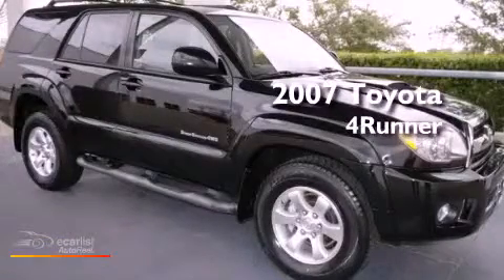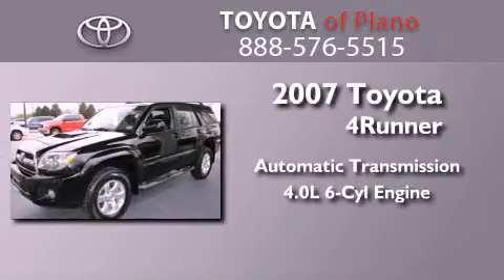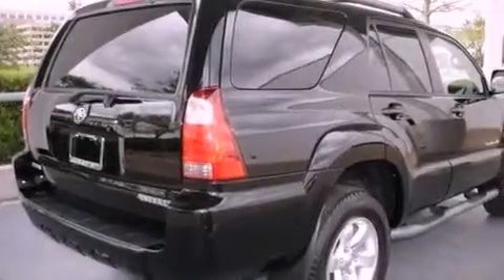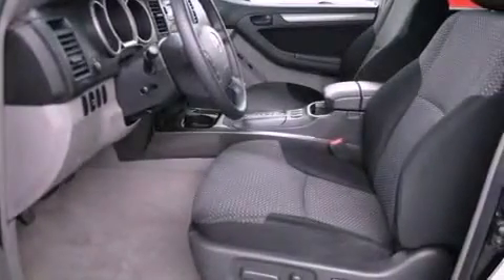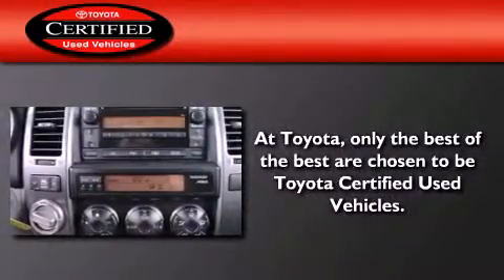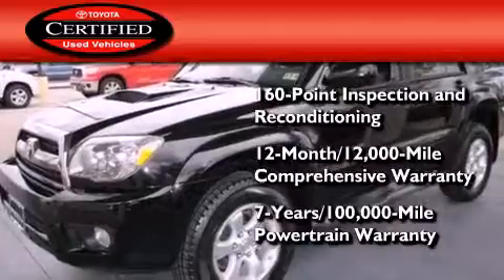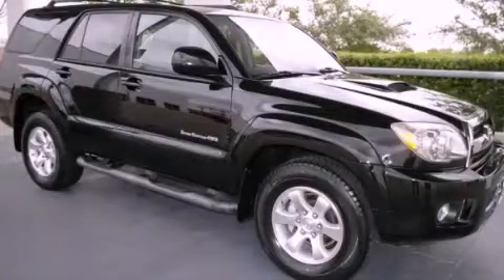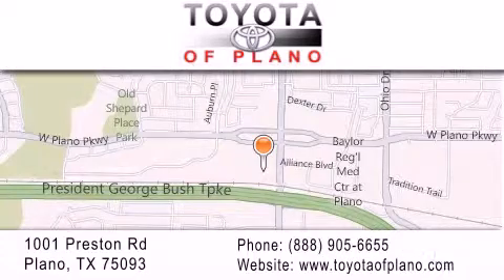Certified 2007 Toyota 4Runner Plano TX 75093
Year : 2007
 Make : Toyota
 Model : 4Runner
 Engine : 4.0L DOHC SMPI 24-valve VVT-i V6 engine
 Trans . : Automatic
 Exterior : Black
 Miles : 56,451
 Interior : Gray
 Toyota of Plano
 Preowned 2007 Toyota 4Runner Plano TX